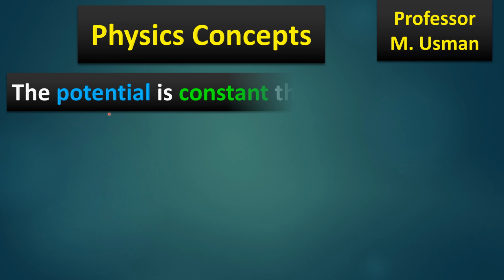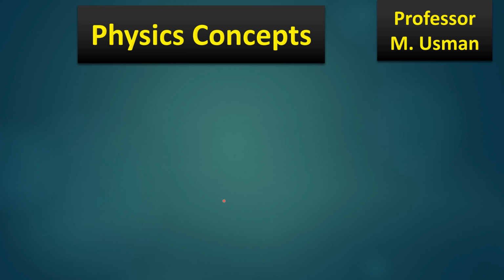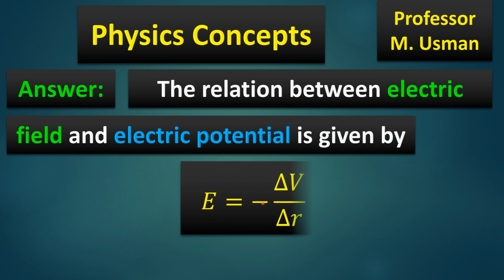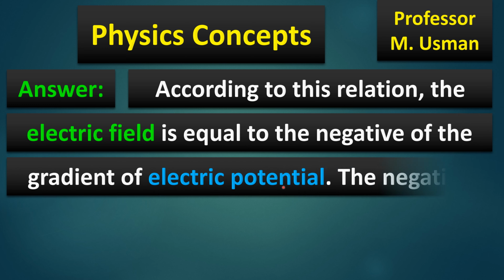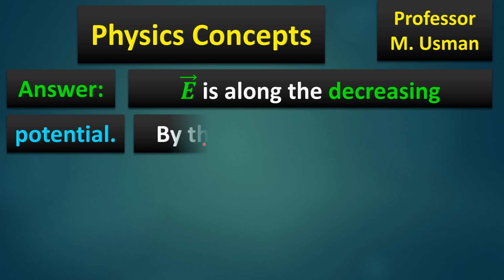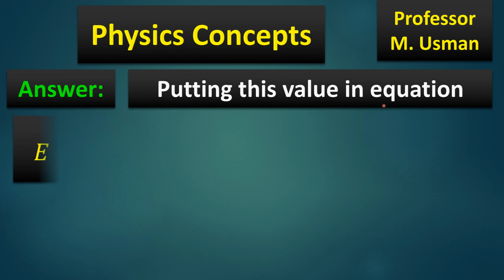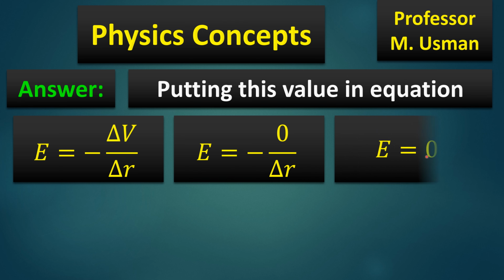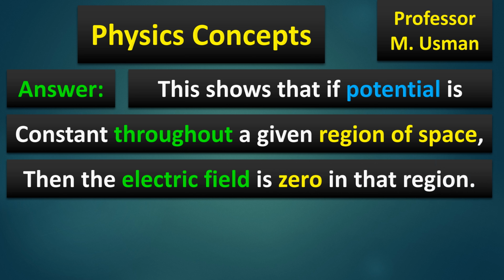Physics Concepts | concept of physics book | concept of physics class 12